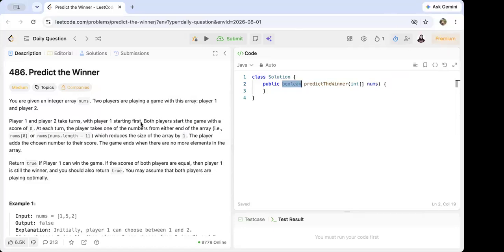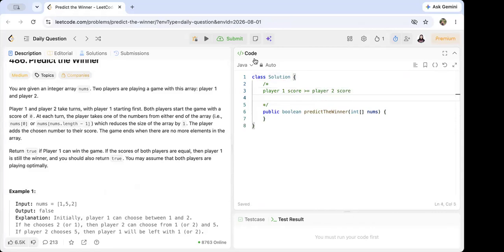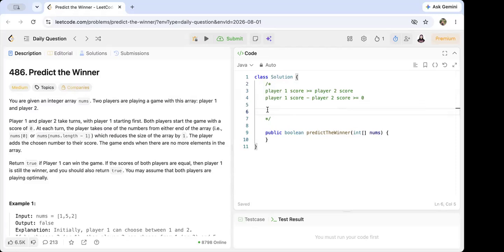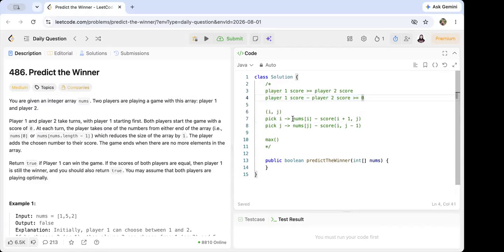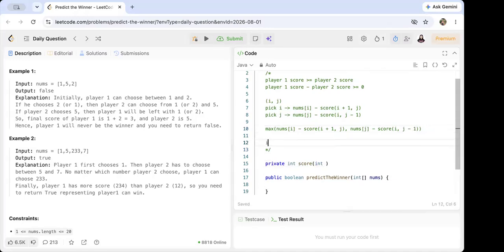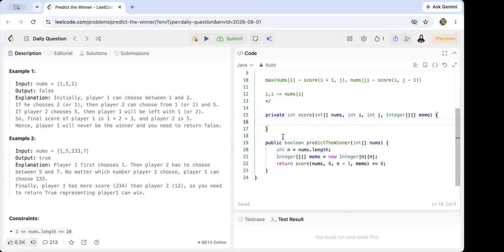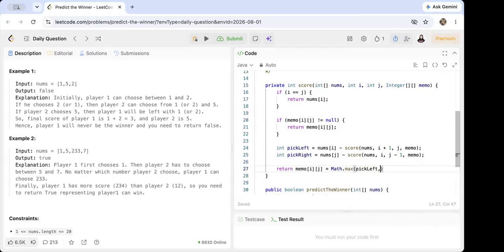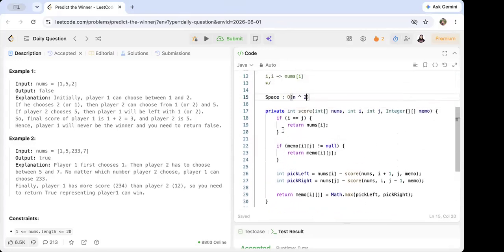486. Predict the Winner | Recursion with Memoization | Zero Sum, Turn Based Game Theory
Determine if Player 1 can win or tie in a turn-based game where two optimal players alternately pick numbers from either end of an array to maximize their scores.